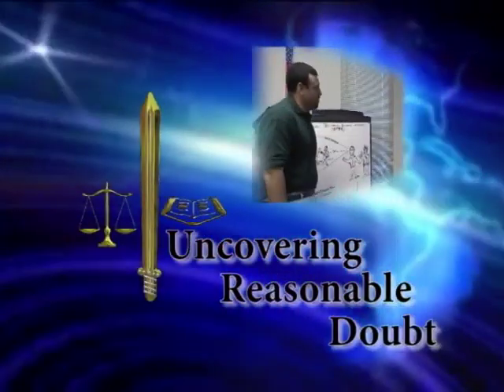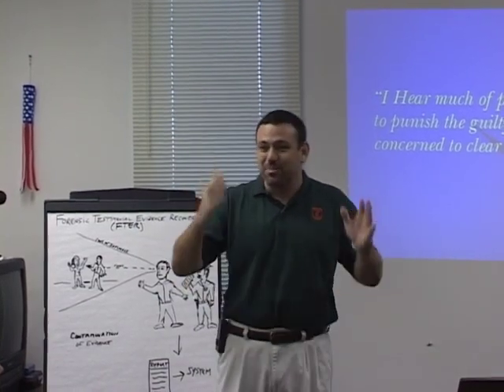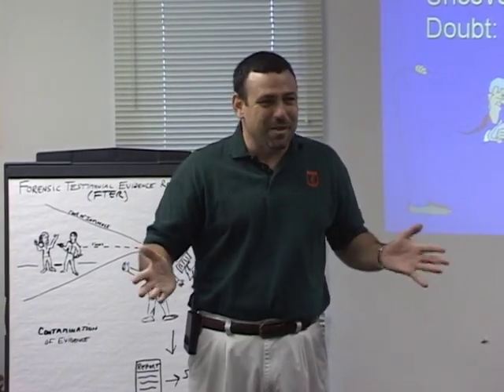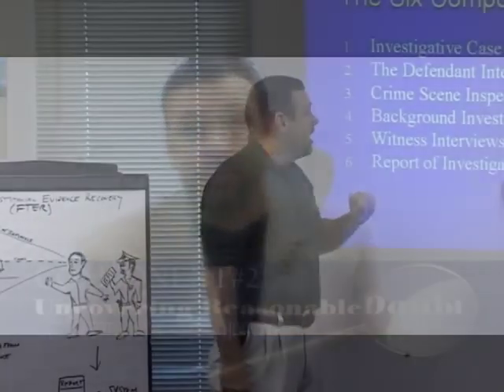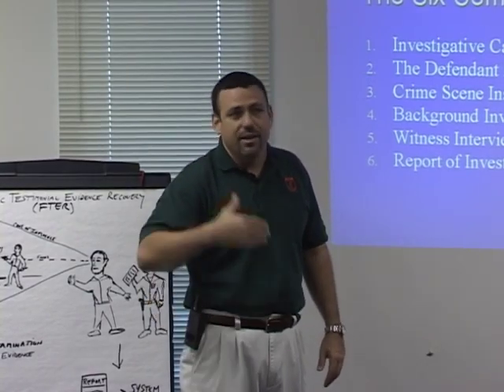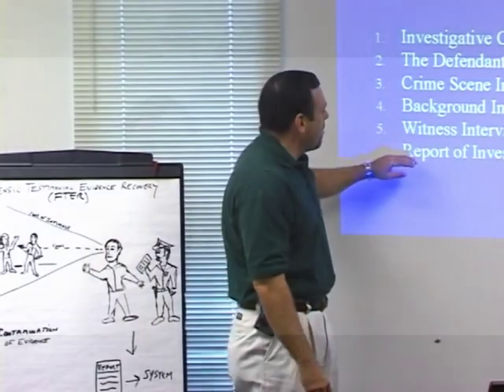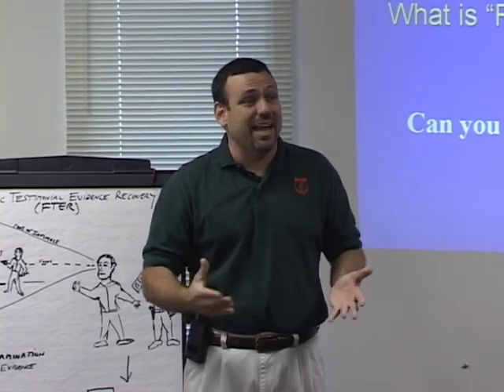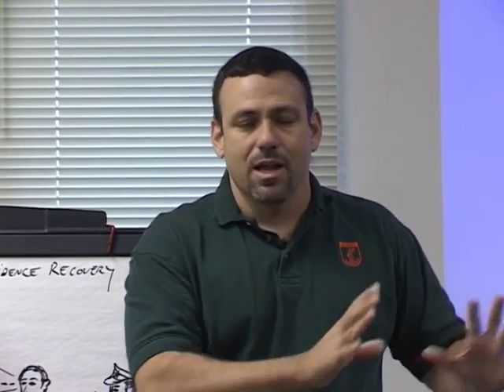Criminal Defense Investigation: Introduction to the Component Method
CDITC National Director Brandon Perron, CCDI provides detailed step by step instruction of the Component Method of Criminal Defense Investigation.  The Component Method is presented as a comprehensive case management process for criminal defense assignments.  The methodology can be applied to cases ranging from petty theft to capital murder.  The concept relies upon lead development and fact management.  This introduction is a sample of the 1 day, two day, and distance learning programs available.  Location - Public Defender, 19th Judicial Circuit State of Florida.  Refer to Text - Uncovering Reasonable Doubt:  The Component Method by Brandon A. Perron.  (1 hour - Distance Learning Supplement)